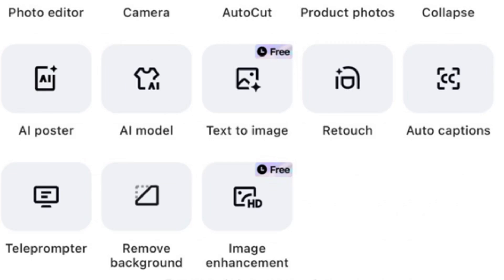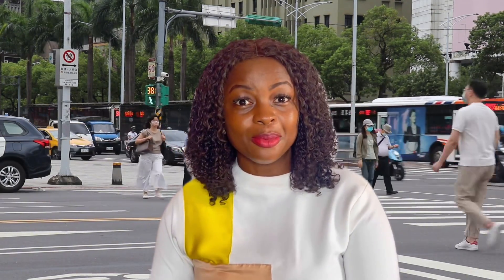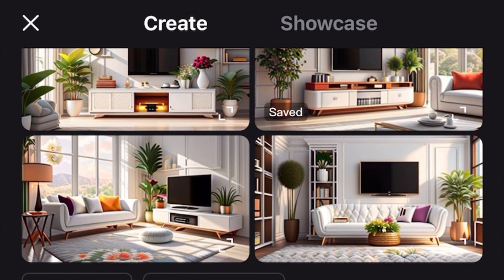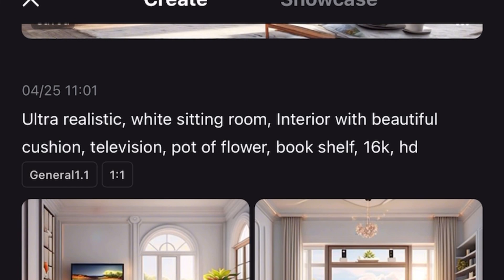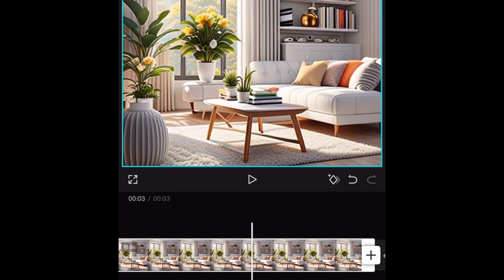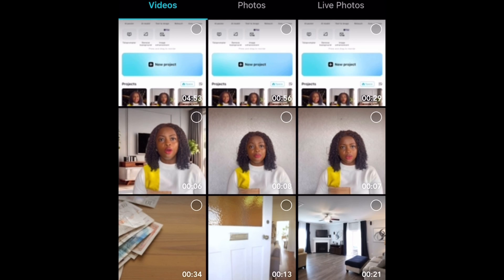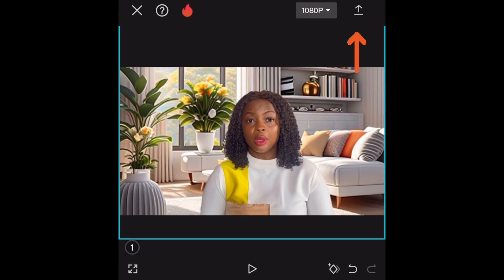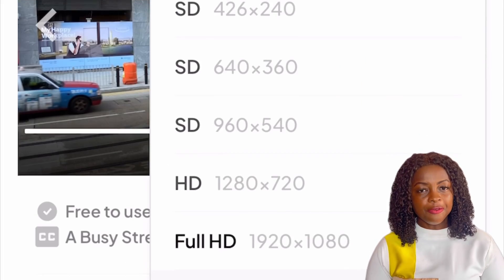Create Fake Realistic Video Background For YouTube | Capcut Editing Tutorial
Video editing is on of the most important digital skills that will make you a lot of money in 2024. In this video you will learn how to edit your video like a PRO.

In this tutorial i will guide step-by-step on how to create FAKE but REALISTIC professional background for your videos using AI.

Capcut editing is one of the easiest editing App for beginners and this video shows you step-by-step how to edit on Capcut.

If you are new to content creation, chances are you don't like your background, so learning exactly how to Change video background is definitely something you need to learn to get beautiful background for your videos. This is the video for you.

Knowing how to change video background helps you up your content creation and video editing game. You will learn it all in this video.

TIME STAMP
00:00 Getting started
00:54 Two important parts
01:14 First important tip
01:29 Second important tip
01:59 Third important tip
02:19 Two ways to change a video background
02:40 Free App for changing background
03:23 Change image background guide
03:45 New Capcut features
04:34 Generating AI images on Capcut
05:15 Step-by-step tutorial
07:09 How to change a video background with a video.